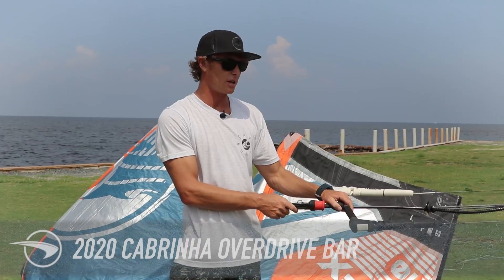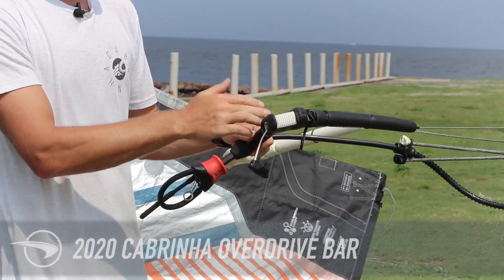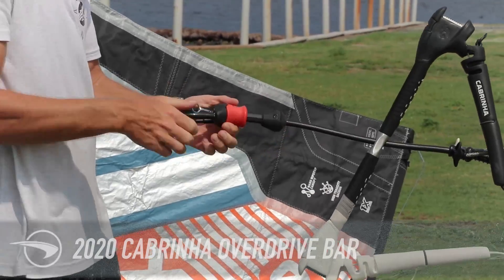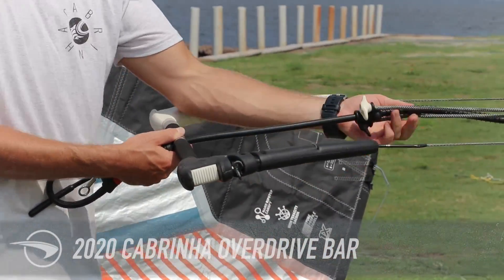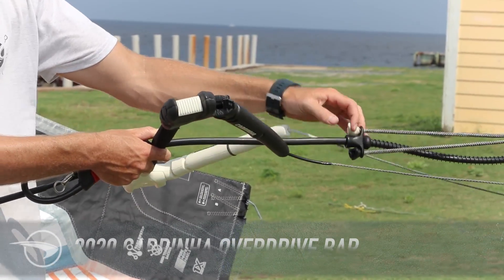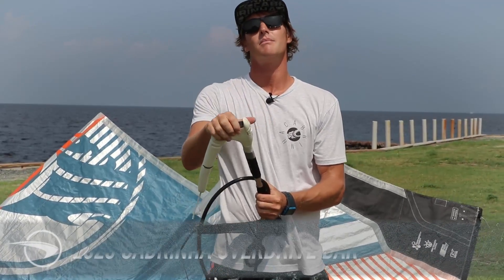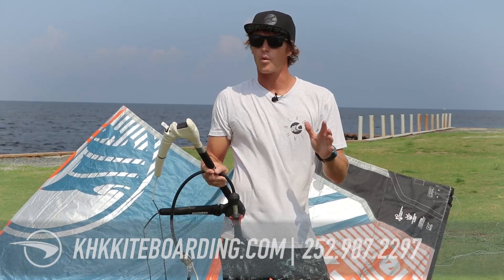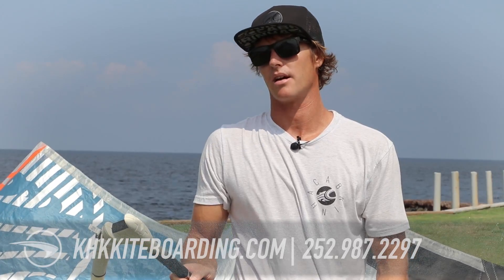2020 Cabrinha Overdrive Bar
Cabrinha's all new 2020 control bars all feature the Overdrive adjustment system allowing you to switch between sizes quickly. Bars are available that adjust from 44cm-52cm, or 52cm-60cm.